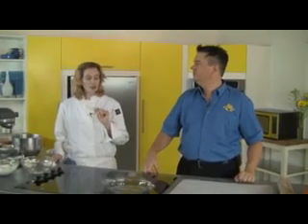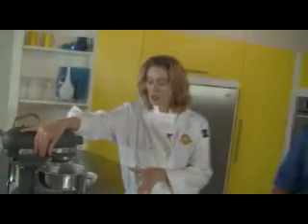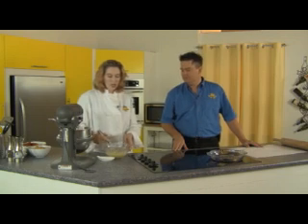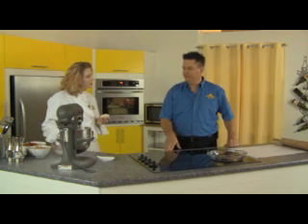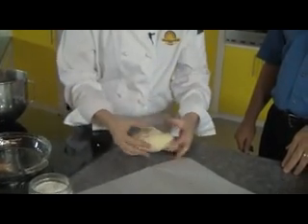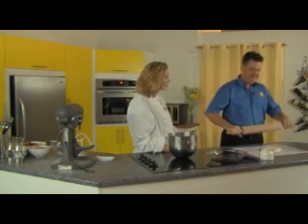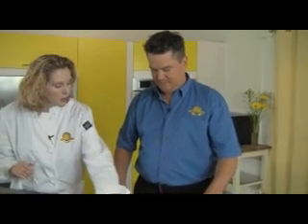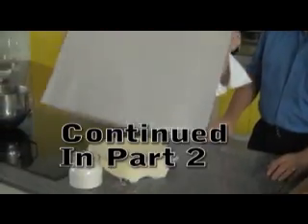Gluten & Dairy Free Pumpkin Pie & Pumpkin Latte [1of3]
This is Part 1 of a 3 Part Video.To get everyone ready for the upcoming holiday season, our first 4 episodes will feature everything you need to make a complete holiday dinner. In this forth episode, Lori and Kim prepare: * Dairy Free Pumpkin Pie & Pumpkin Lattes  Great Food, Each week, hosts Chef Lori and Kim will cover issues that often come up in Gluten Free baking & cooking and they'll show you just how easy it is to make "Great Food, Gluten Free"  Gluten Free is produced by Kinnikinnick Foods as a free service to consumers interested in gluten free cooking and baking.